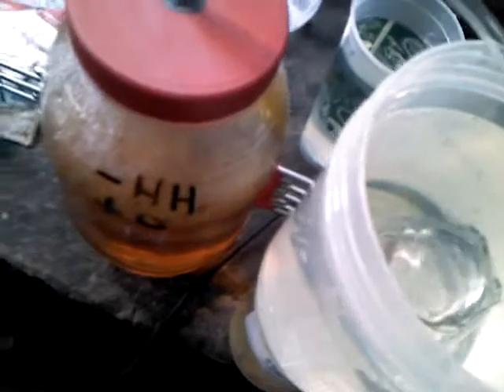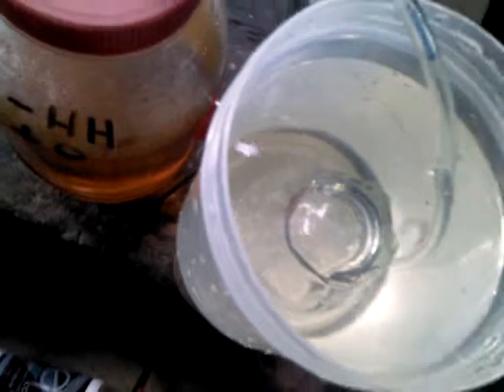my 3rd hho gas wetcell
not added baking soda yet